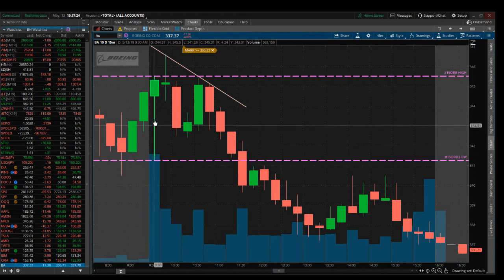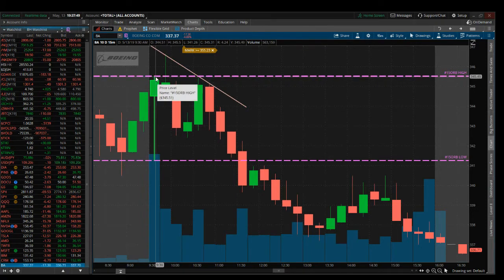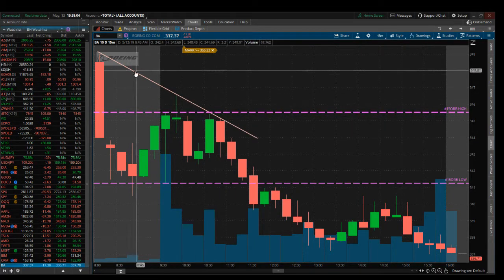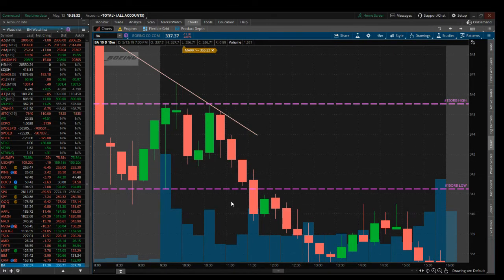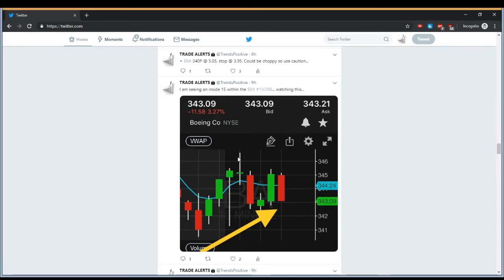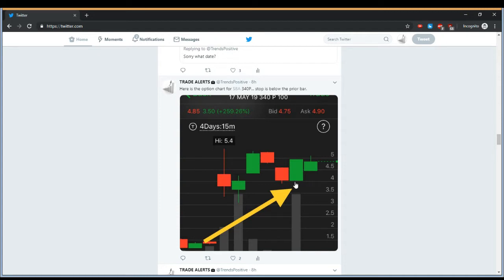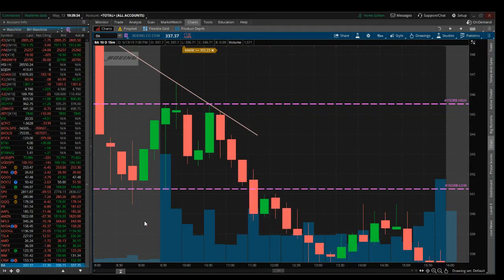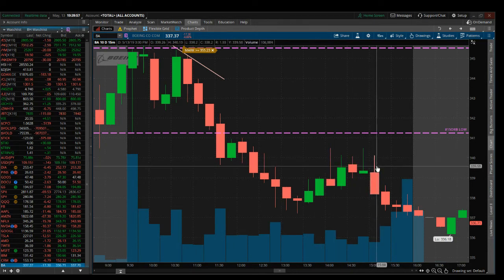Learn How to Day Trade: Trading Boeing for Nice Gains!